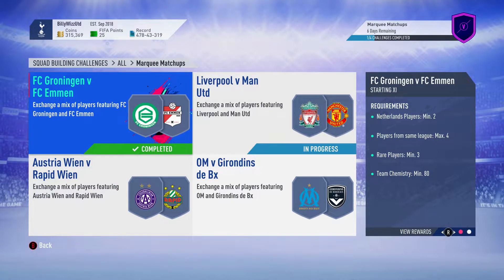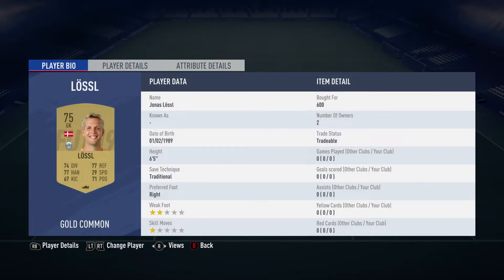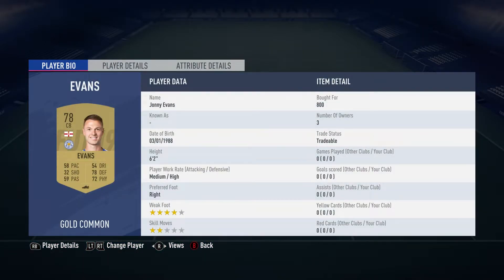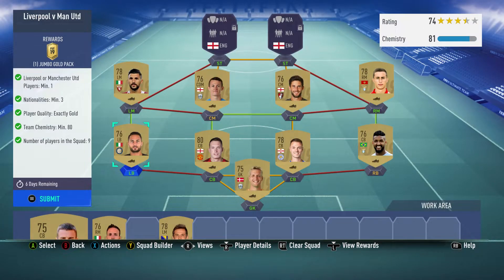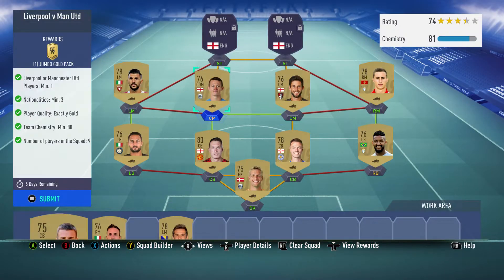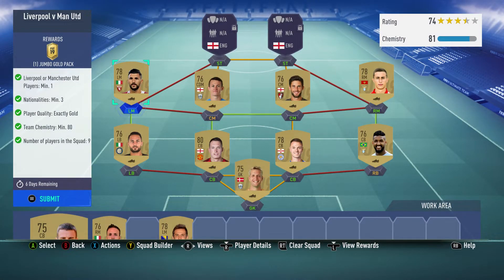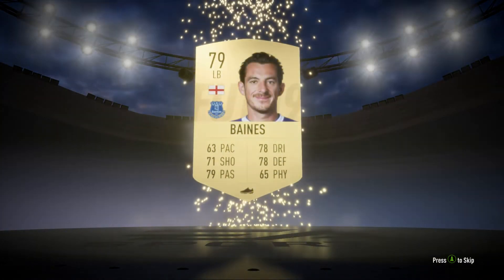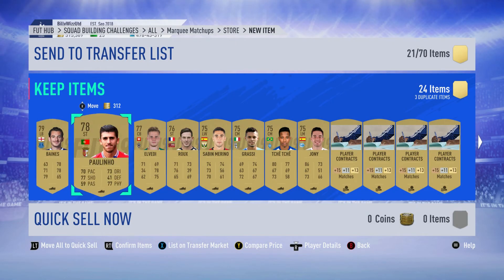FUT 19 - SBC - Marquee Matchups - Liverpool v Man Utd - Cheap & Loyalty